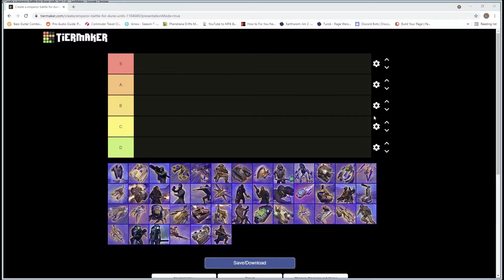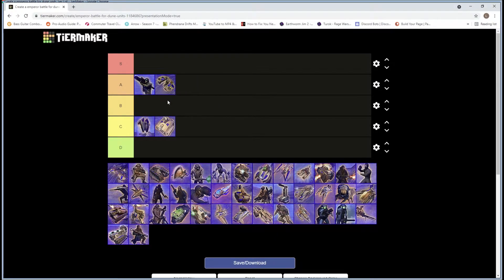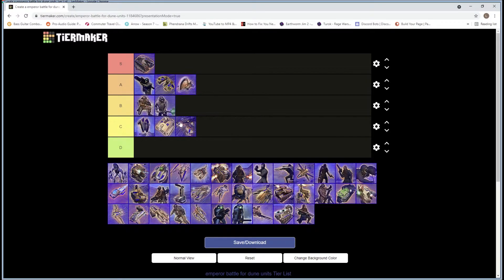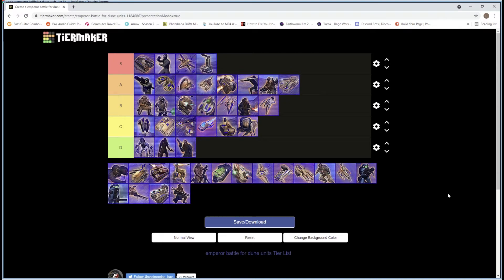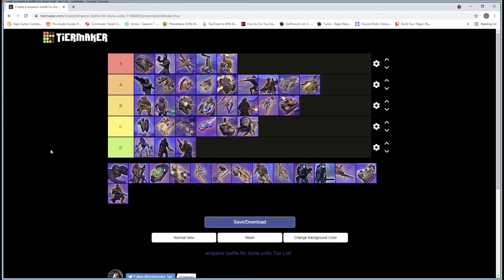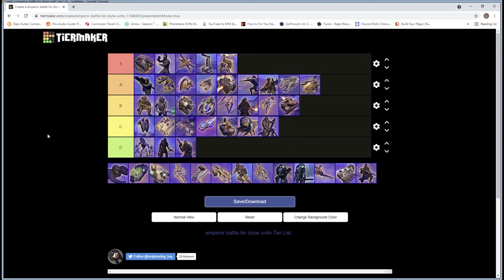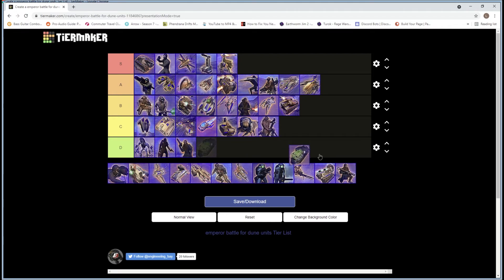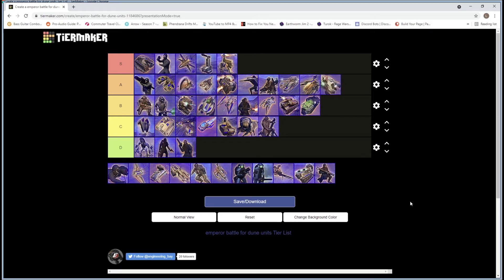Opinion Machine: Emperor: Battle For Dune Unit Tier List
Today we are doing something a bit different and making a tier list based on the units in Emperor: Battle For Dune!